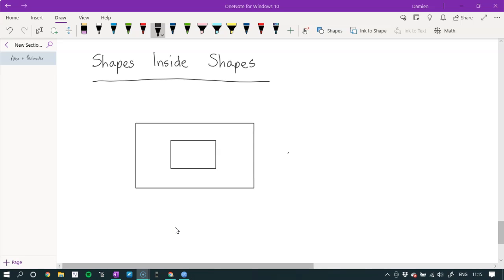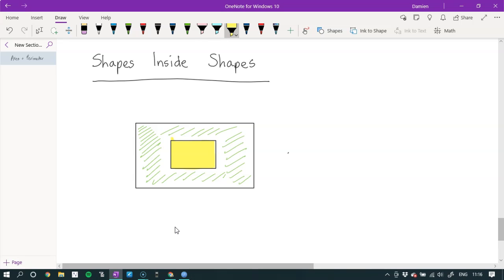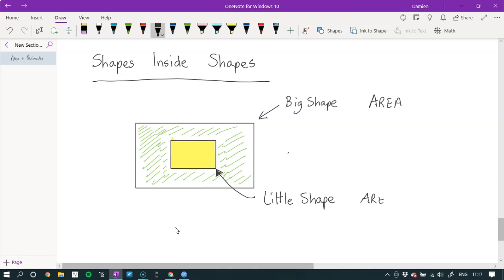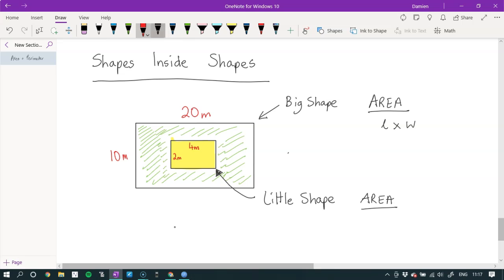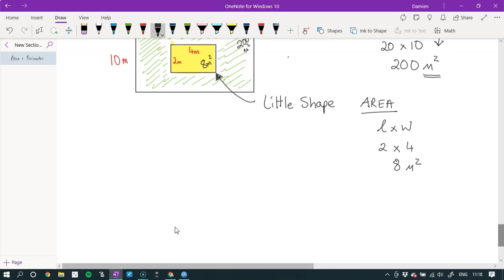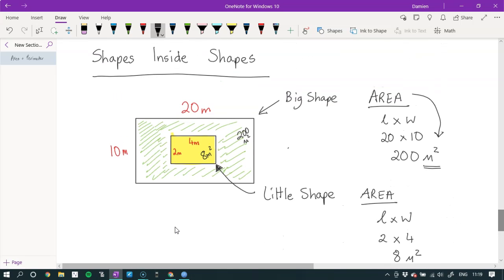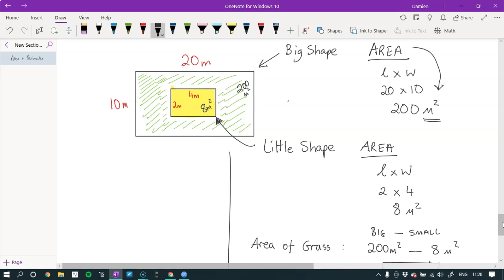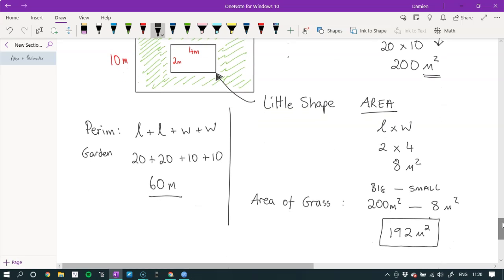Shapes Inside Shapes